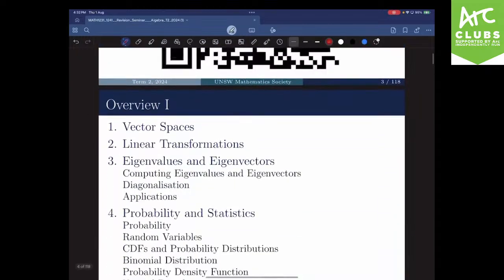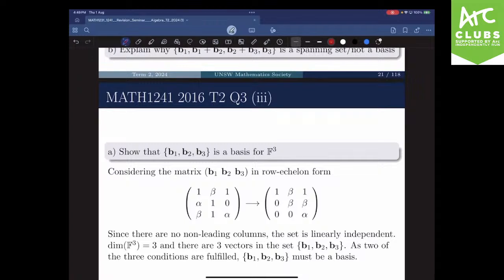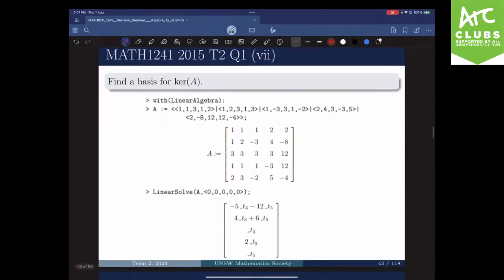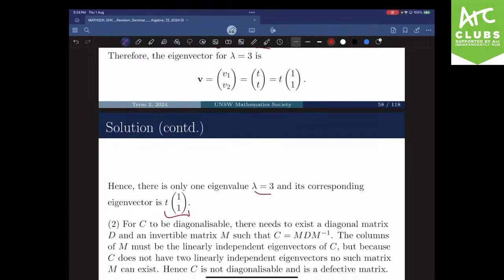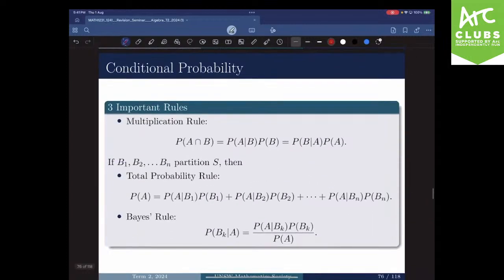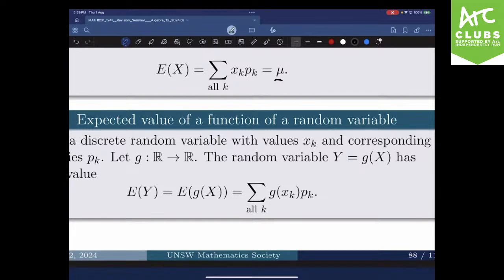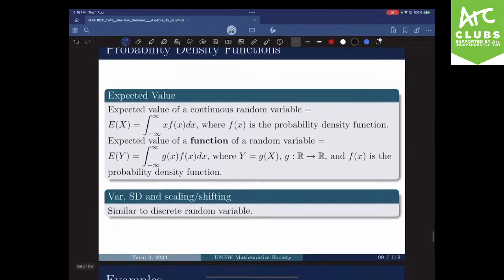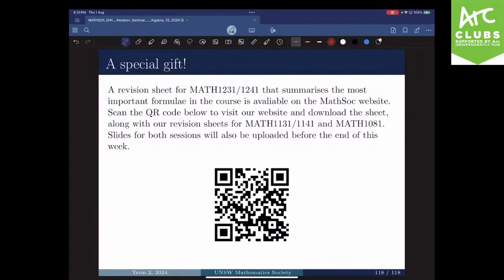UNSW MathSoc Presents: MATH1231/1241 Revision Seminar 2024 PART 2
Are finals arriving a bit too quickly 😭? Looking to ‘transform’ 🤩 your grades but aren’t too swift with Taylor Series’ 🤭?
Well, whether you need to brush up on some content here and there 📖, or you’ve still got some lectures to watch from before flex week 🤐, Mathsoc’s two-part Revision Seminars are 🫵 here for you 🫵‼️
If watching online, the livestream and recordings of both seminars will be on youtube @UNSW Mathematics Society.
👉 Part I - Calculus
Date: Tuesday 30th July 2024 (Week 10)
Time: 5:00PM - 7:00PM AEST
Location: Patricia O’Shane 104 and Online
👉 Part II - Algebra
Date: Thursday 1st August 2024 (Week 10)
Time: 4:30PM - 6:30PM AEST
Location: Patricia O’Shane 103 and Online